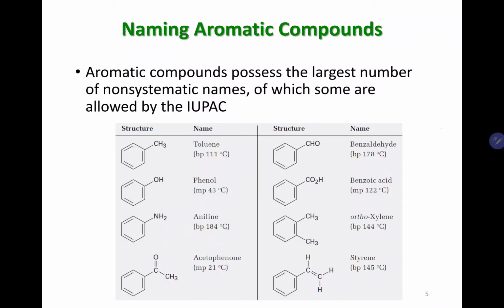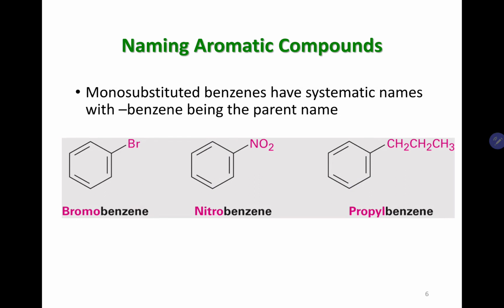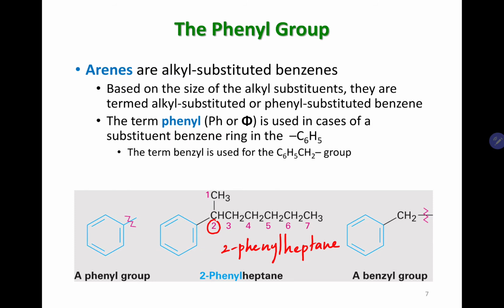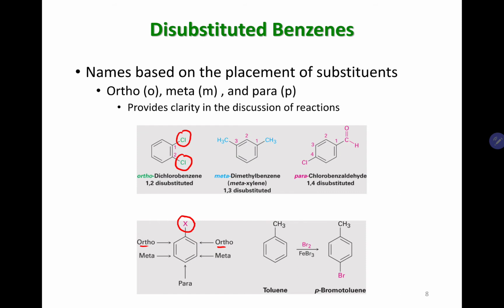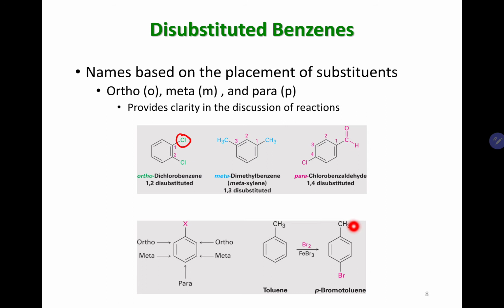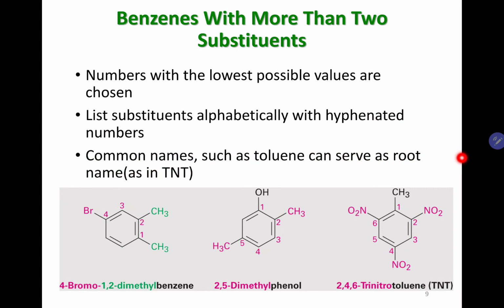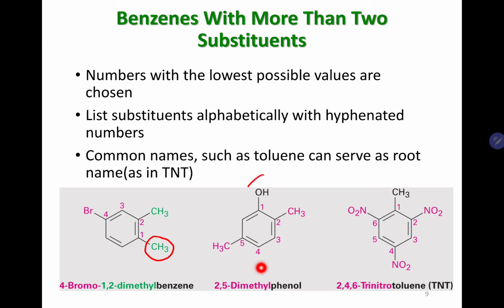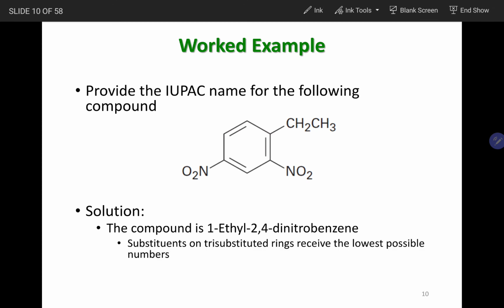Naming Aromatic Compounds